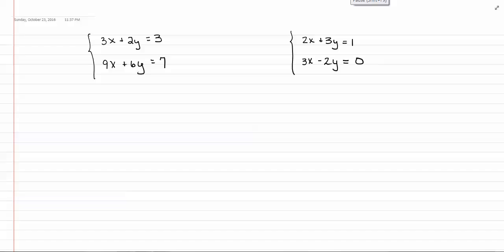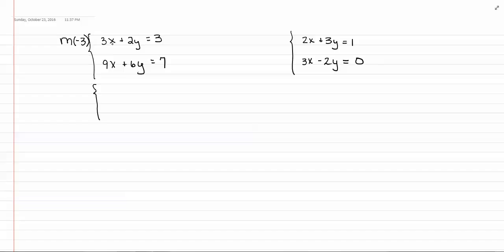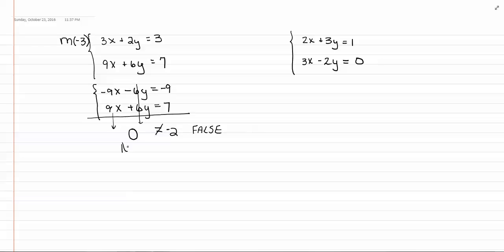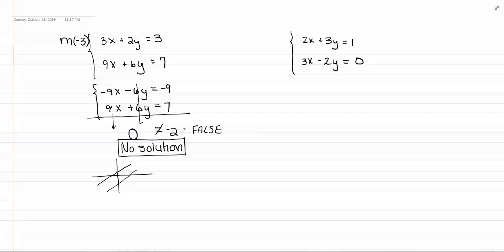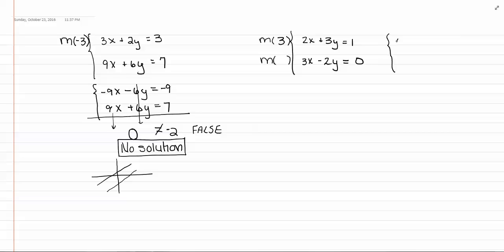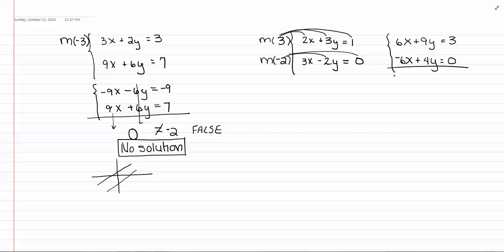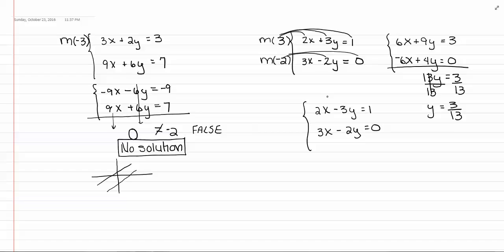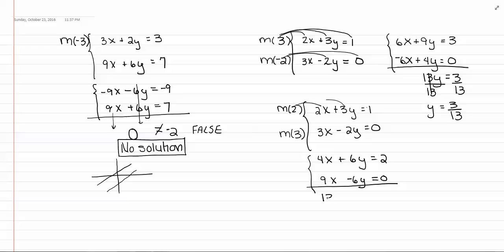system of equations 3